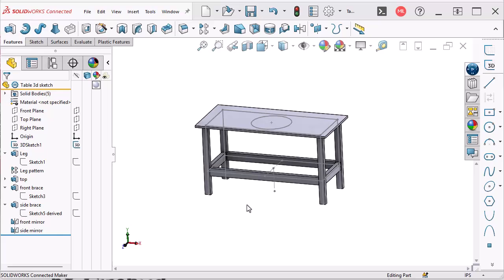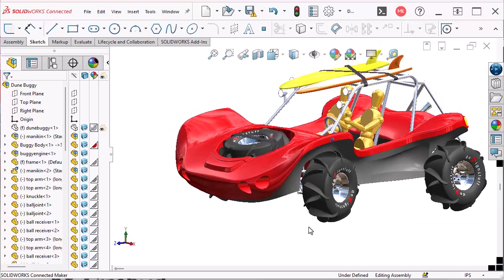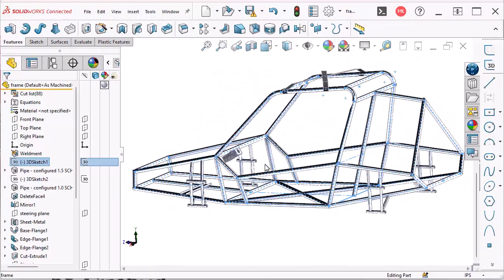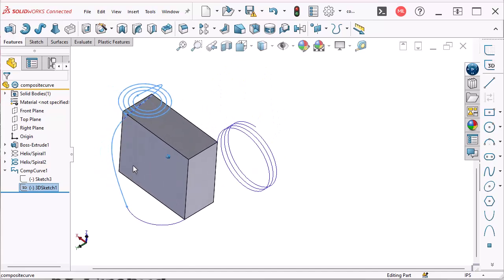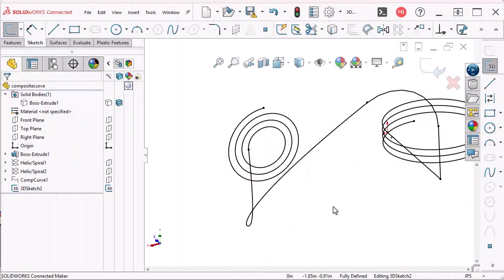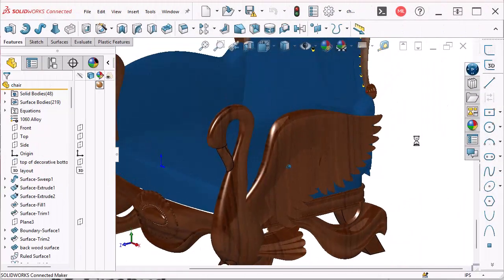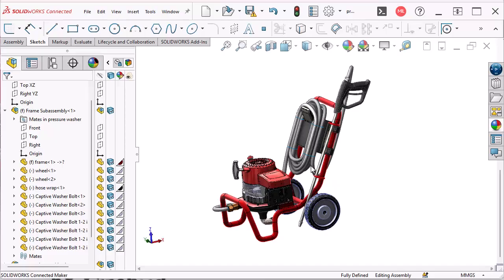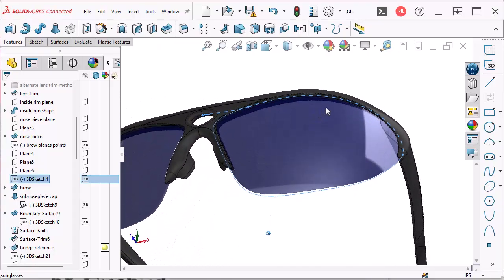Solidworks 3D Sketch tutorial Part 1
3D sketches make furniture frames, frames for dune buggies, and general wire curves. There are even techniques to tweak the shapes of helical or spiral curves.